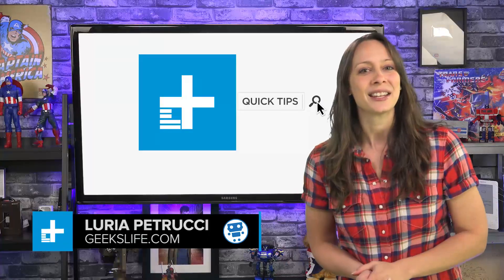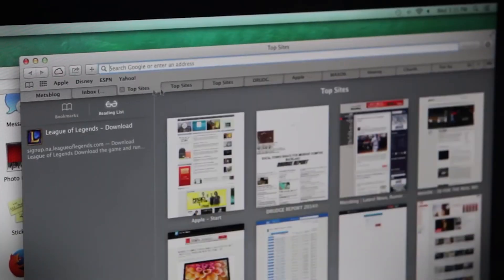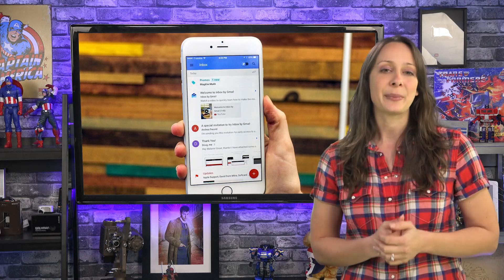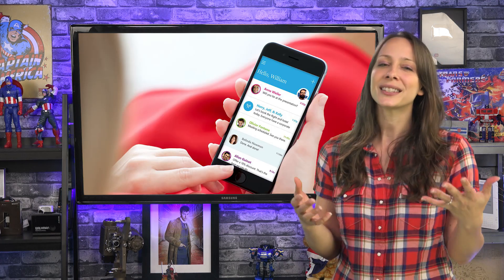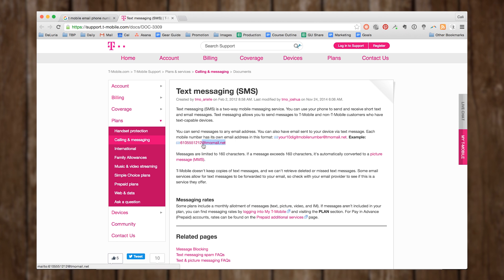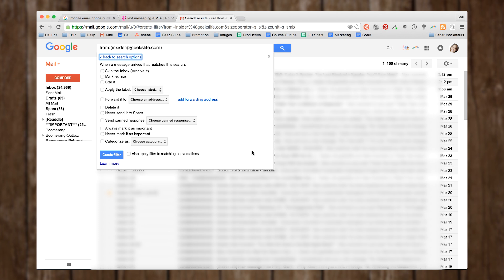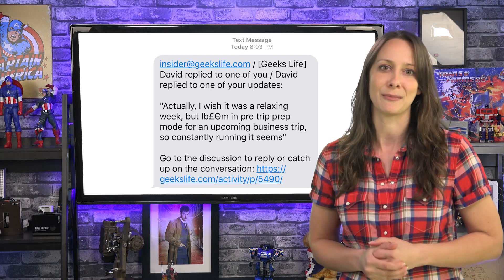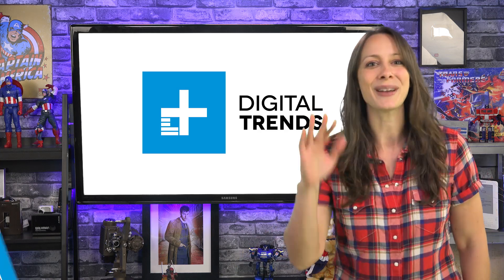How to recieve email notifications as text messages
Do you want to get notified the MOMENT important emails come through? But you want to cut down on the clutter of all the other stuff you don’t care about? We have the solution for you!

There may be some emails you really care about seeing immediately. So… you could turn on your mail app’s notifications, right? But you don’t want to know about each and every email that comes through. That’s just another distraction. And we want to get rid of distractions! Focus on the important stuff.

Well, this solution feels kinda old school but sometimes it’s worth it. If you’re on any of the major phone carriers, all you need to do is follow three simple steps.